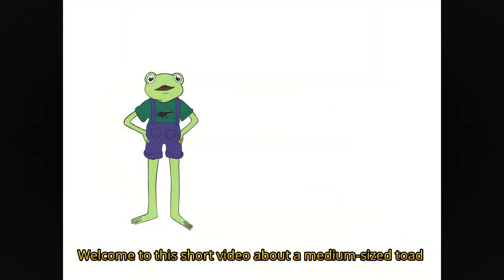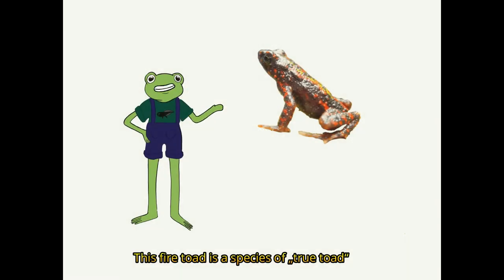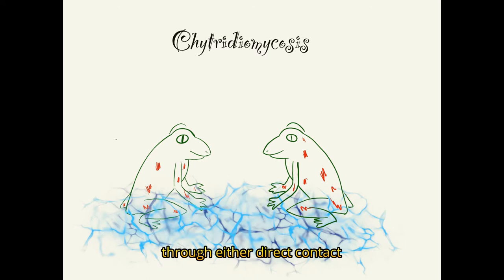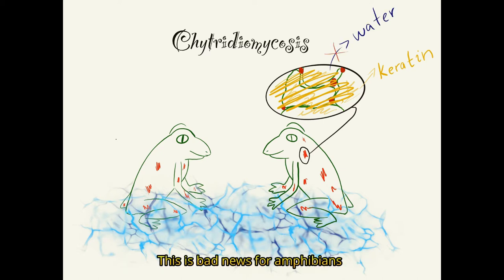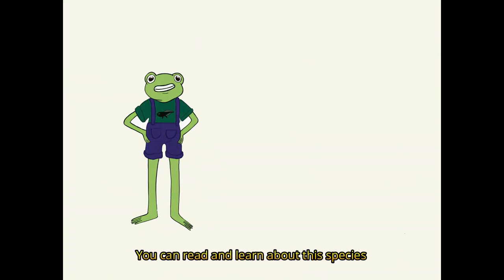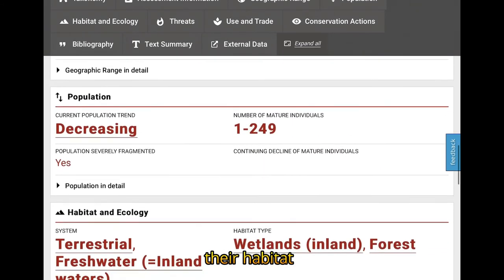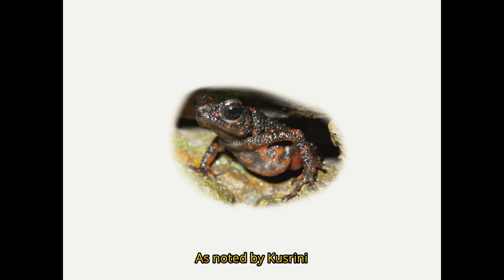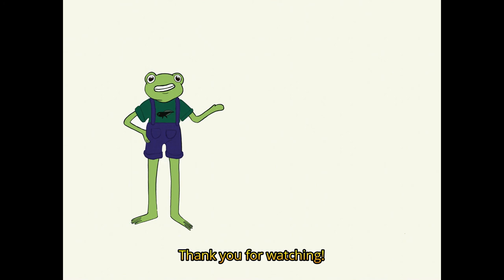Critically endangered species - The bleeding toads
Hello guys,

I created a short video about medium-sized toads who are critically endangered. My goal is to raise awareness about this issue and if you follow me I'll be uploading various videos of environmental issues and other work focusing on animation and work in procreate.